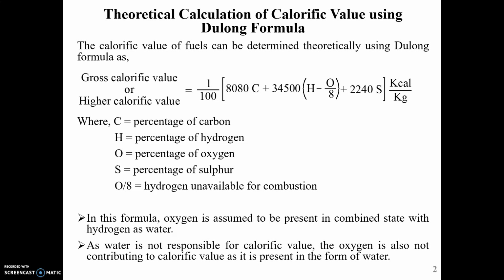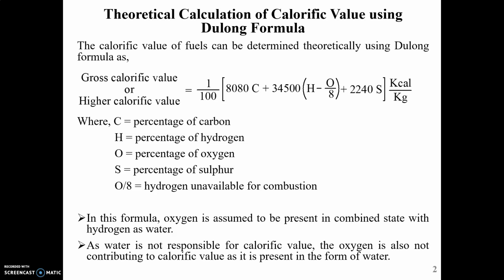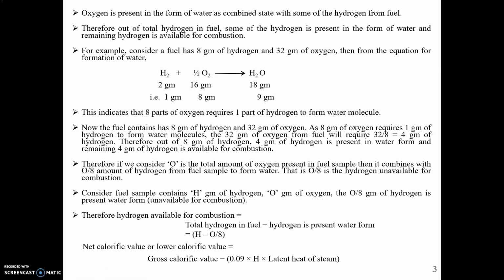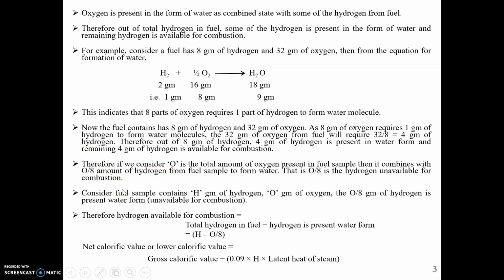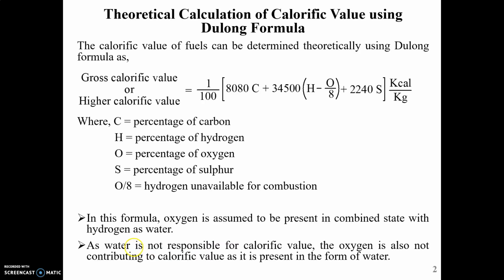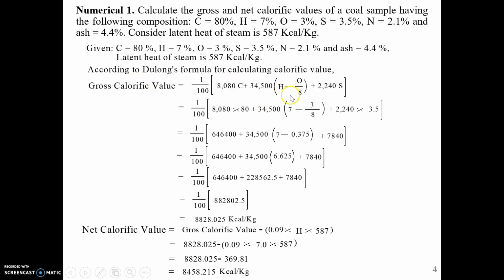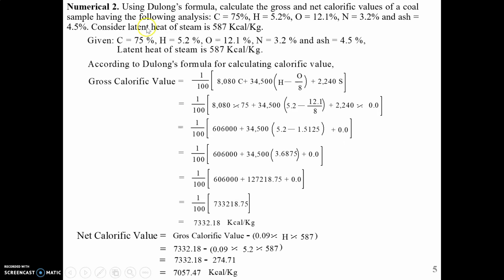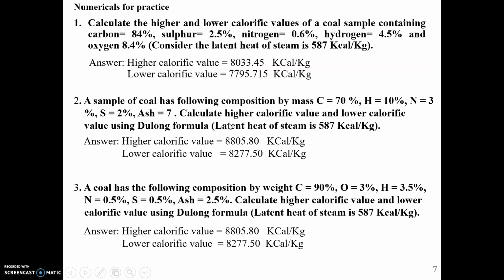Calorific value determination using Dulongs formula